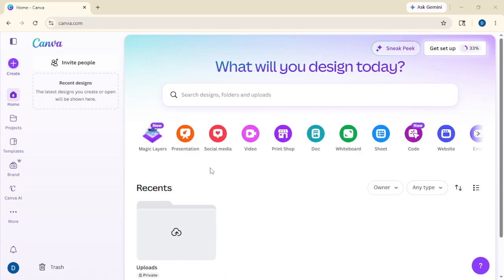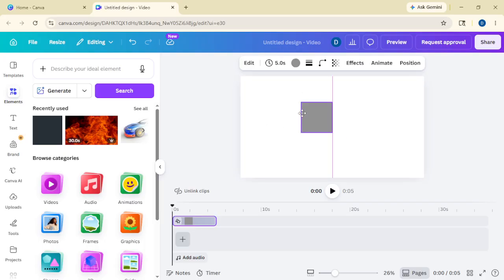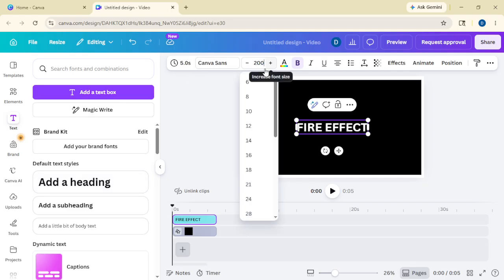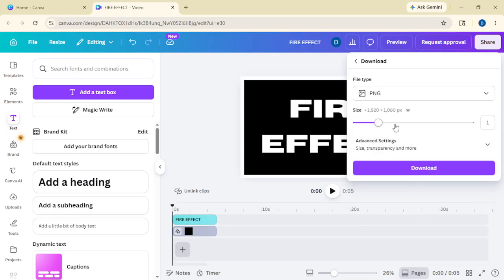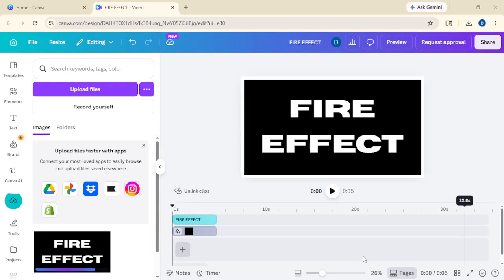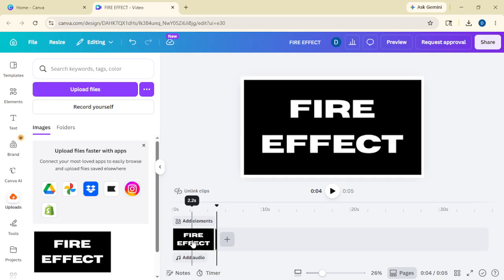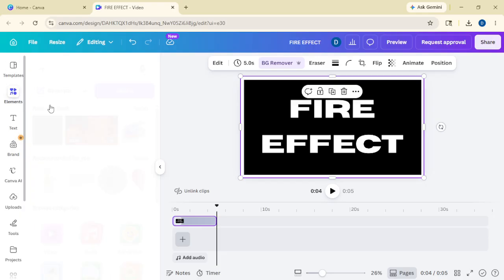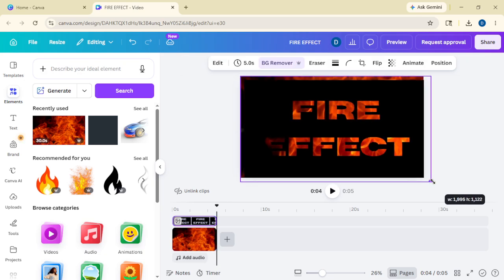How To Create Animated Text In Canva (2026 Beginner Tutorial)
Learn how to **make animated text in Canva** using a fire video effect and a custom video background. In this step-by-step Canva tutorial, you'll learn how to create text overlays, remove backgrounds, add animated fire effects, and combine everything into a professional animated text design.

**Video Chapters:**
0:00 How to Make Animated Text in Canva
0:07 Add a Background Shape
0:15 Insert a Square or Rectangle Shape
0:22 Change the Shape Color
0:30 Add Text in Canva
0:38 Customize the Font and Text Size
0:48 Download the Text Design as a PNG
0:56 Export the PNG at Maximum Quality
1:04 Upload the PNG Back into Canva
1:16 Remove the Original Background Shape
1:23 Add the PNG to the Video Timeline
1:30 Open the Edit Photo Tools
1:36 Remove the Background from the Text Image
1:47 Search for Fire Video Effects
1:55 Add a Fire Video to the Project
2:02 Position the Fire Effect Behind the Text
2:09 Adjust the Fire Animation Placement
2:19 Add a Custom Video Background
2:27 Preview the Animated Text Effect
2:34 Create Animated Text with Fire Effects in Canva